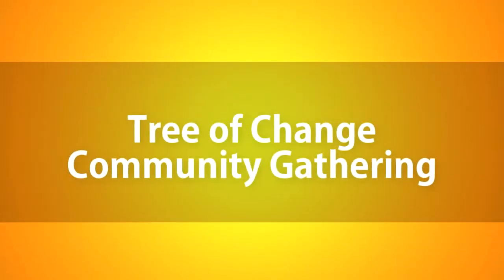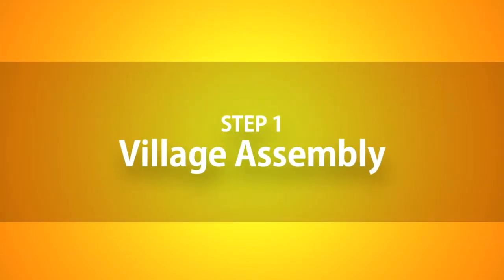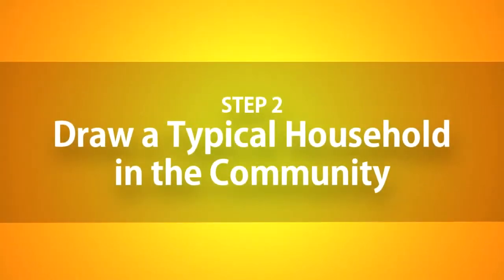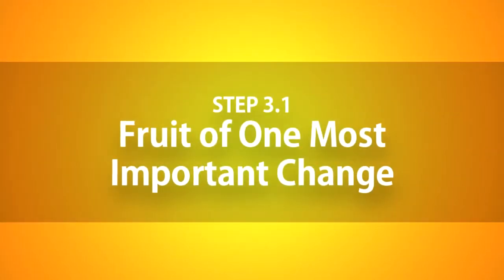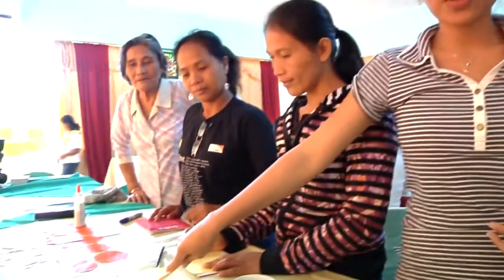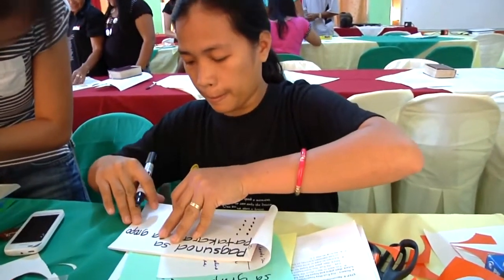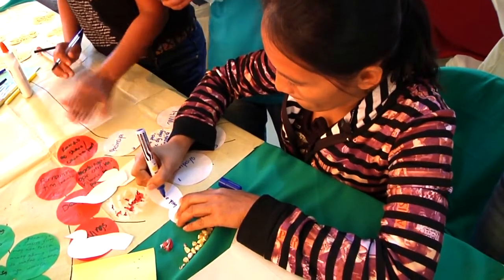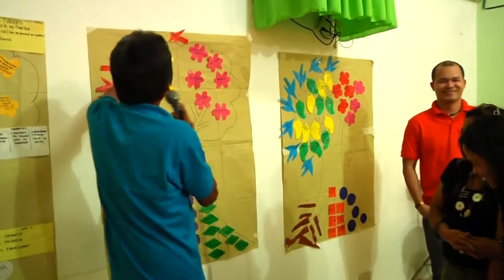World Vision International: Instructional - Tree of Change for Village Gathering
The "Tree of Change" tool is a qualitative data gathering tool that focuses on determining the most significant positive changes, as perceived by the community members.